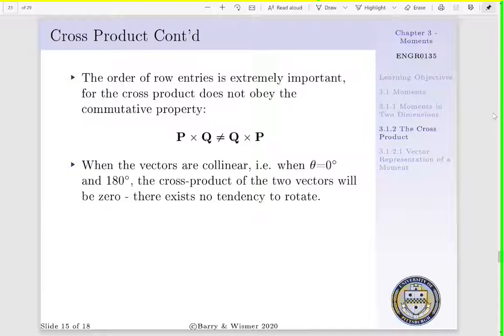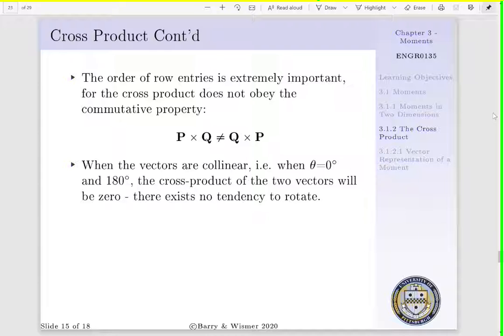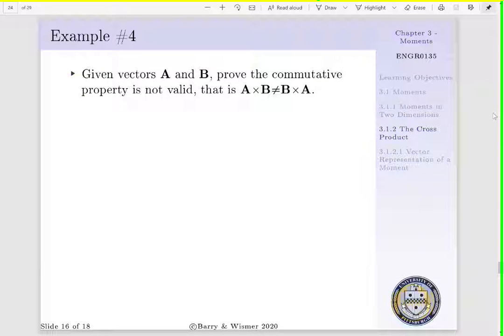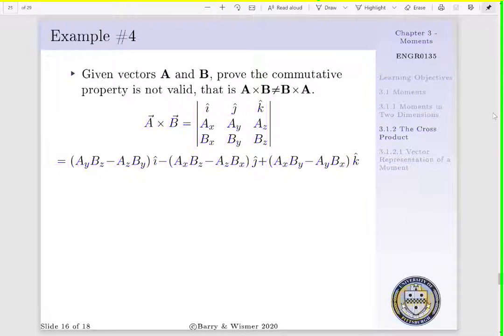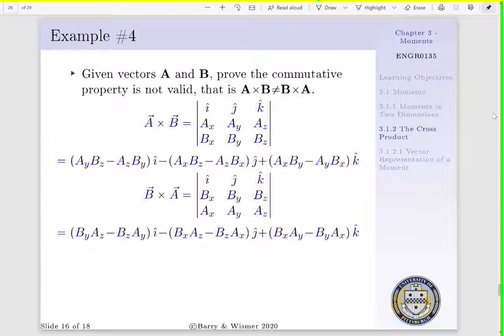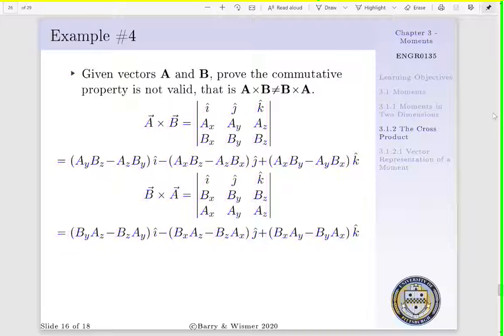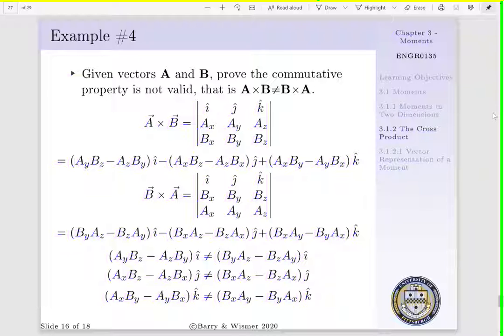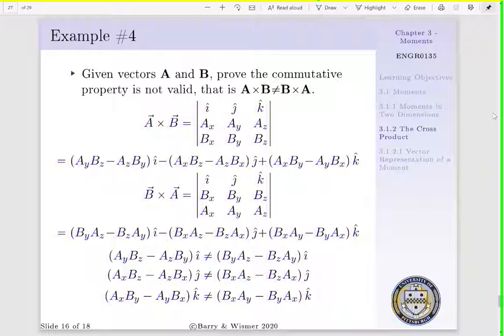Lecture 4 - Identities of the Cross Product and Example 4